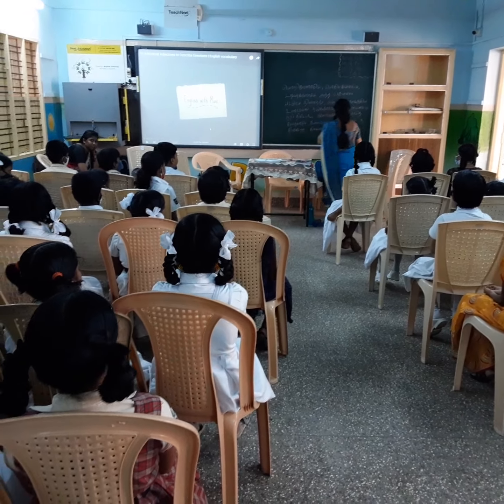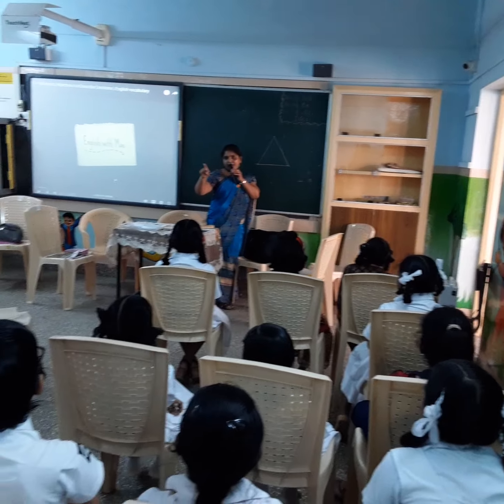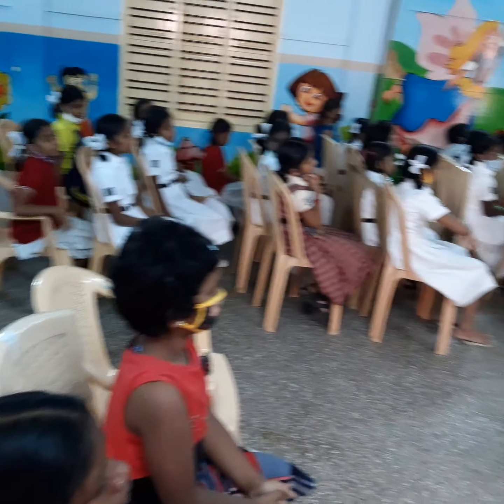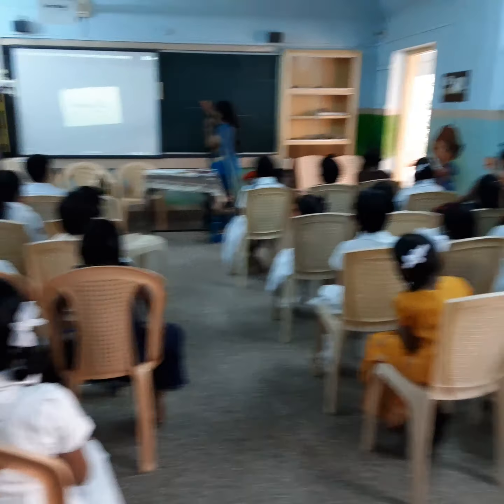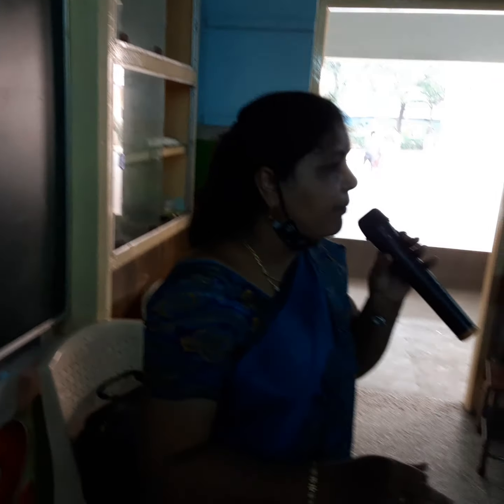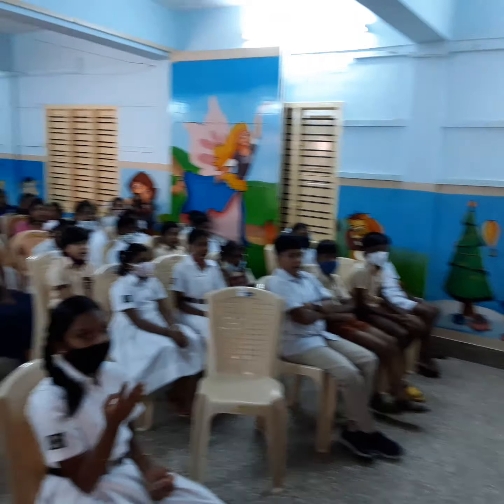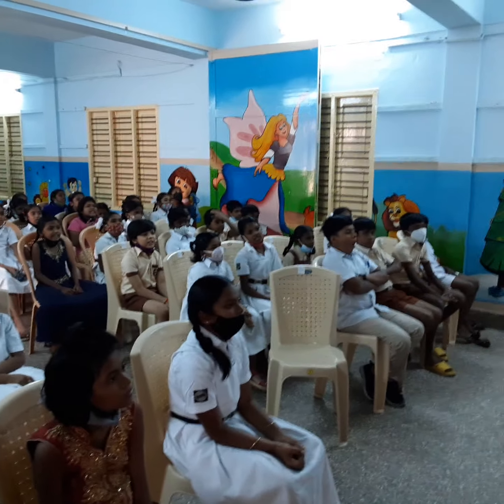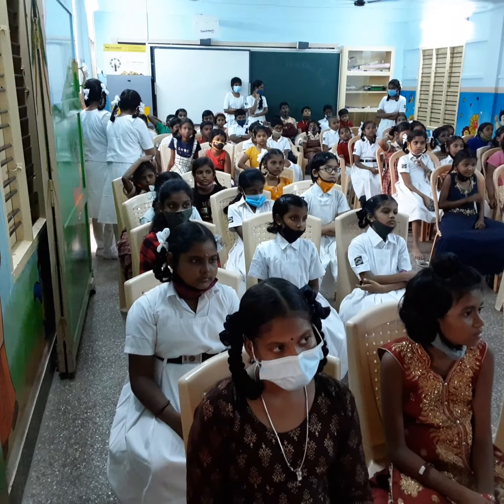JUNIOR IAS ACADEMY ATTENTION IS MEDITATION PROGRAM AT FUSCO MATRICULATION SCHOOL ANNANAGAR MADURAI